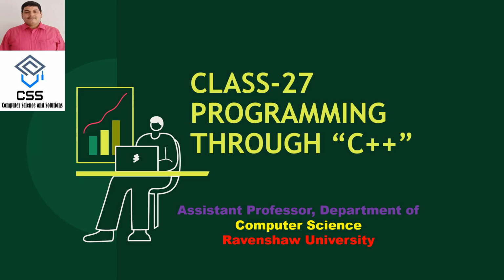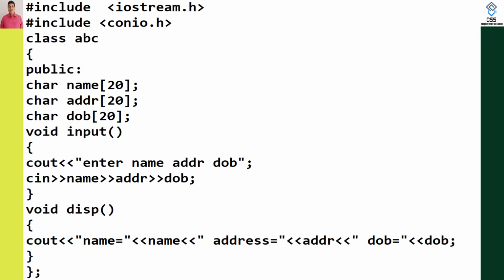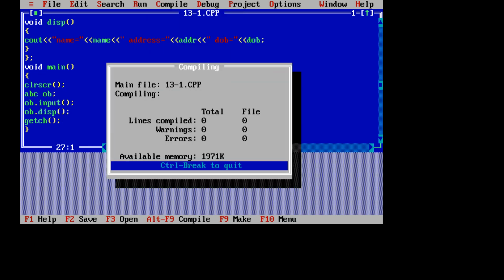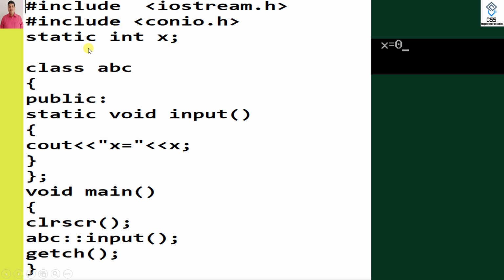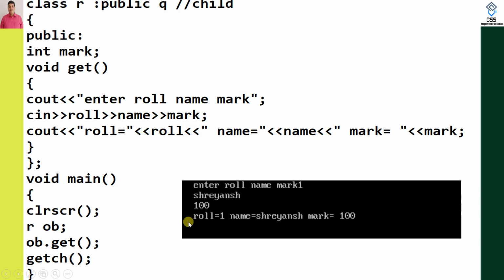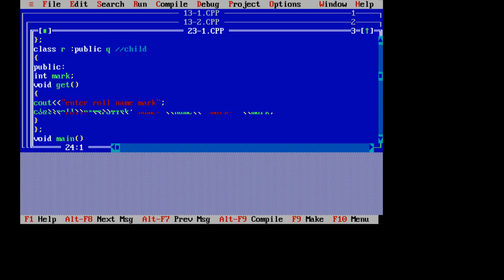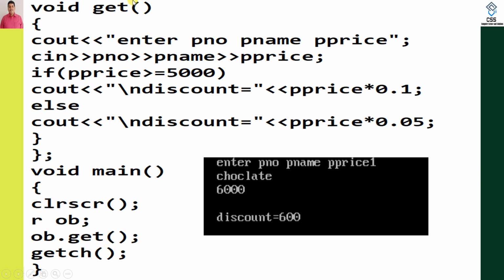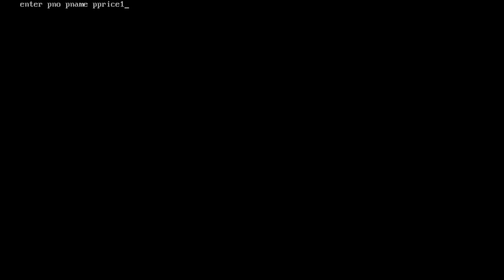Problems for Practice || Programming in C++ || Computer Science and Solutions